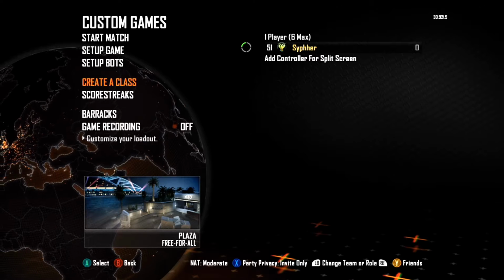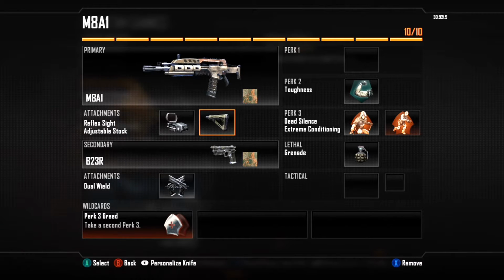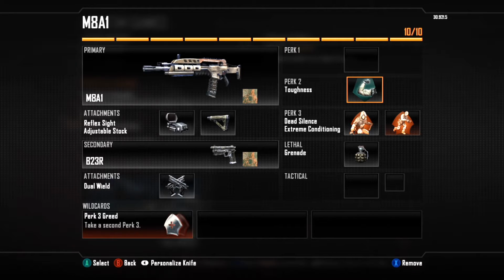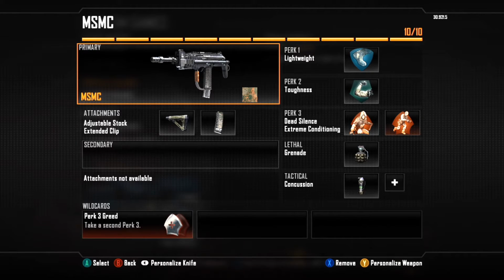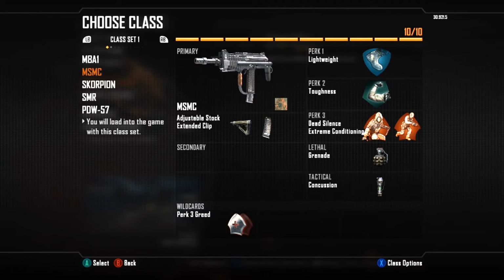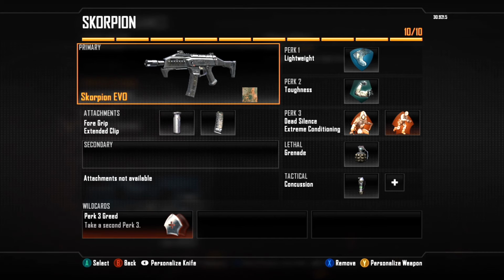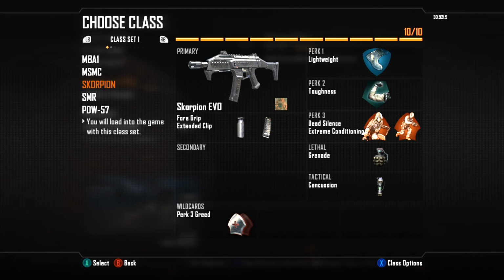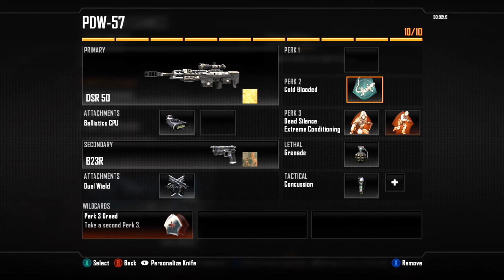Black Ops 2: Best GameBattles Class Setups (POST-PATCH)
As requested by many people, here's an updated GB custom class setup video! I hope these classes help you as much as they've helped me!